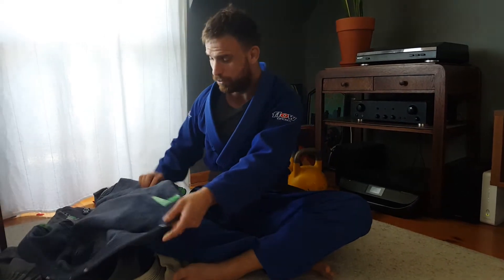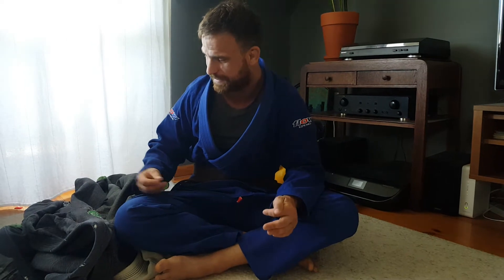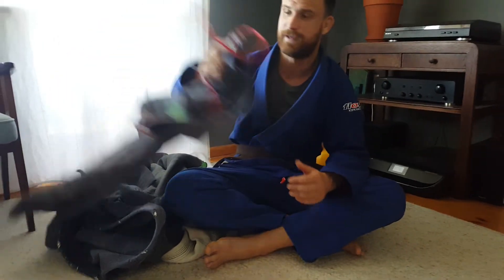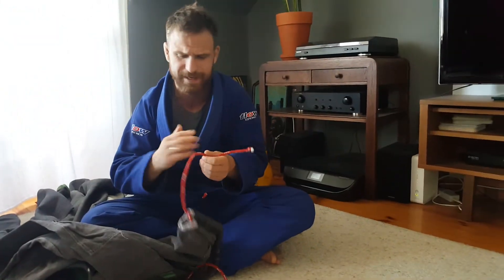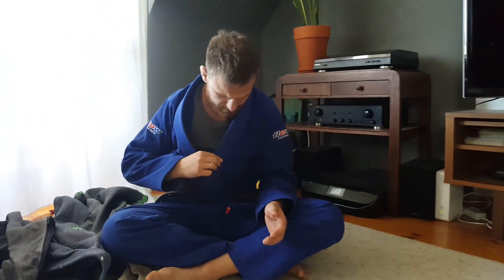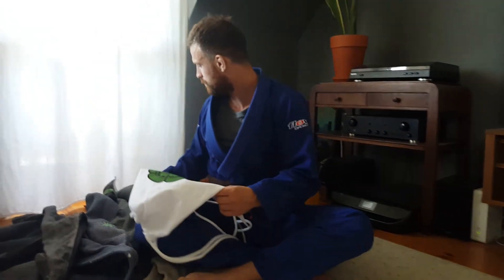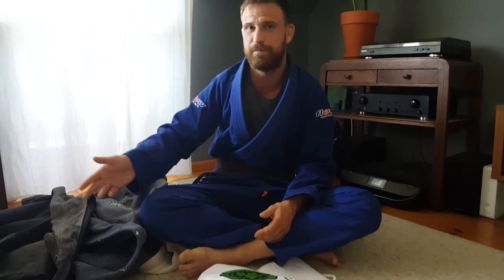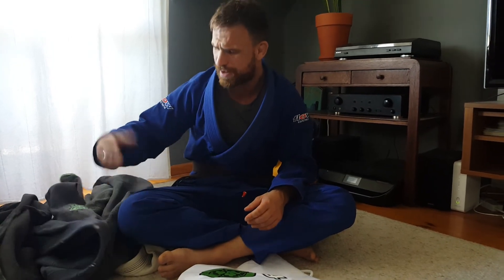Piotr R. Testimonial